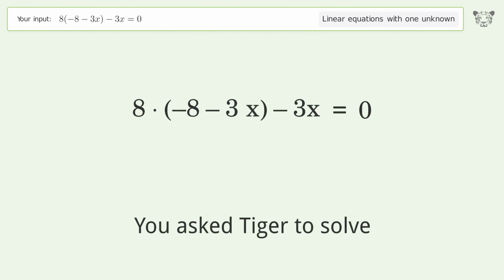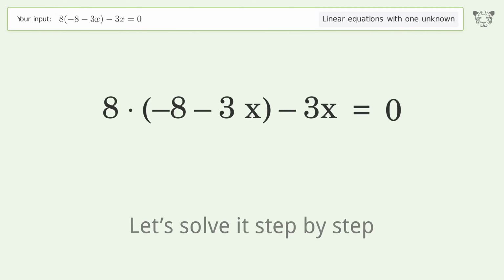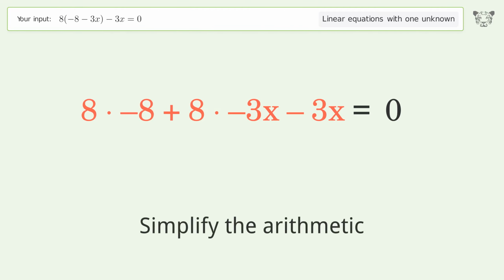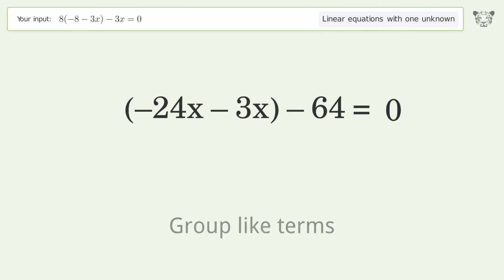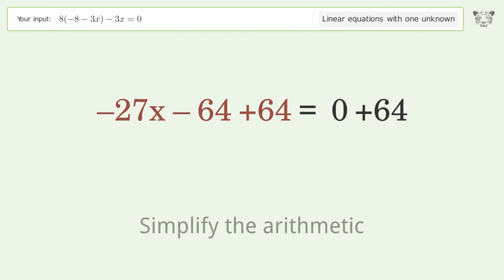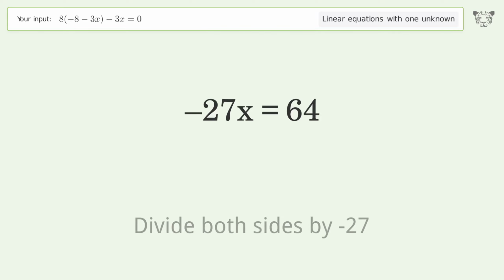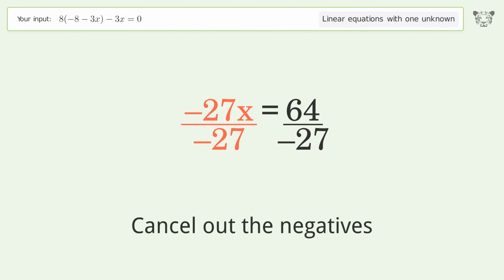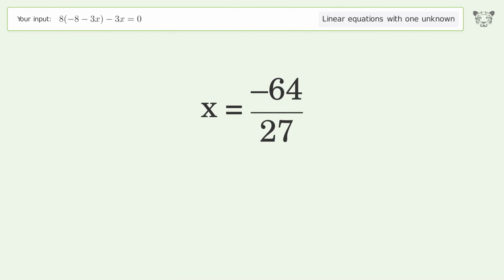Solve 8(-8-3x)-3x=0: Linear Equation Video Solution | Tiger Algebra